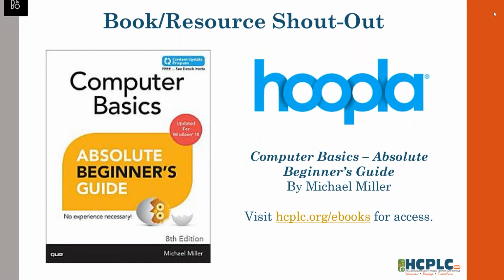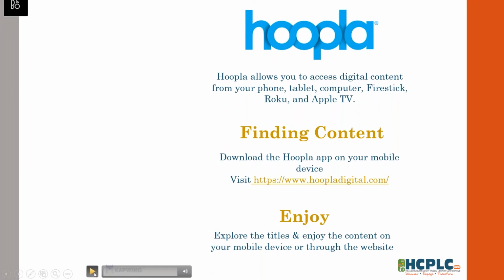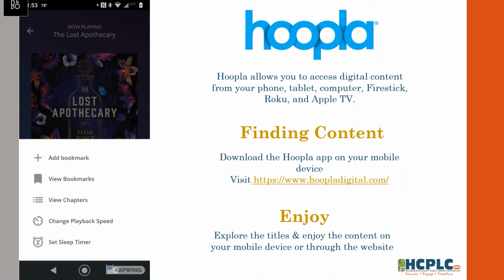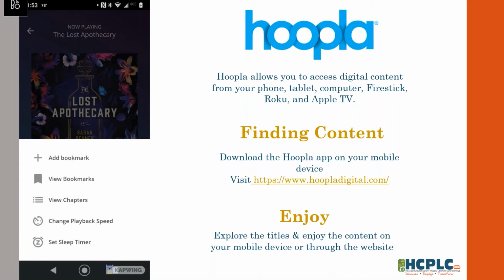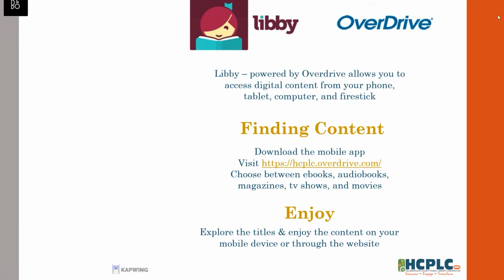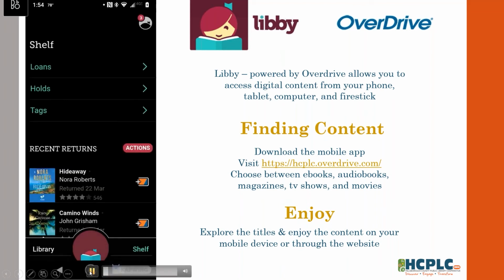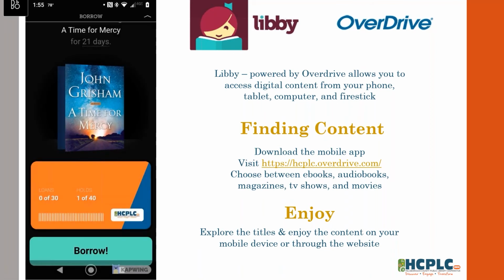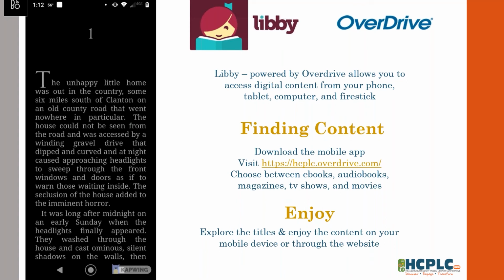Tech Topics: Library Apps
Each Wednesday, dip into a wide variety of short sessions under the technology umbrella to better understand your devices and how to use them with library staff.

In this session, learn about the convenient mobile apps for a number of our great digital offerings.